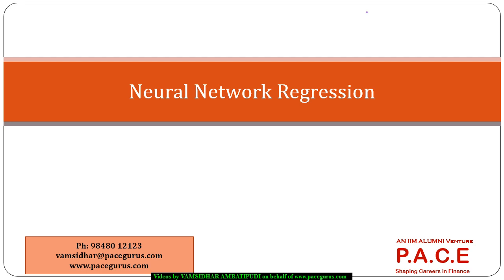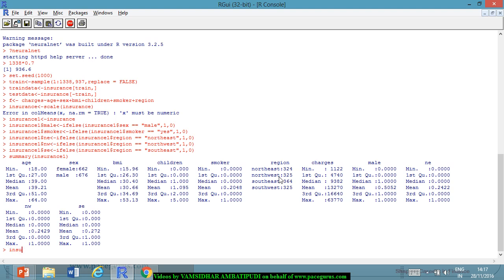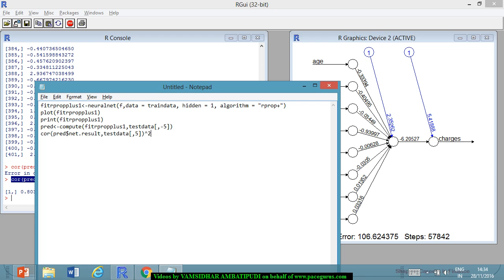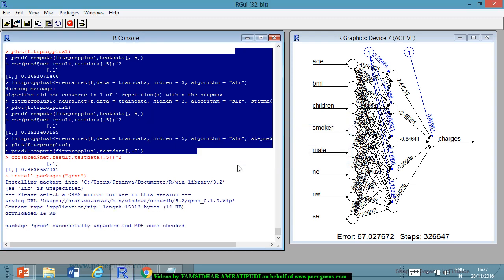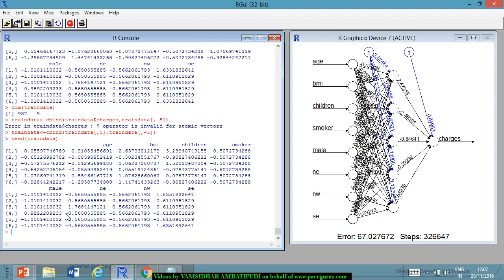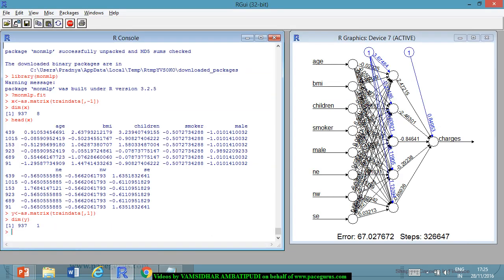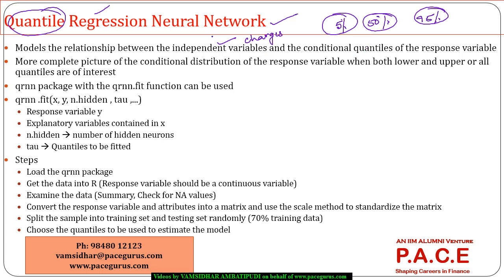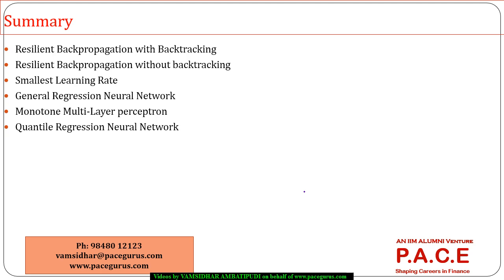Neural Networks for numerical prediction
Training on Neural Networks for numerical prediction by Vamsidhar Ambatipudi